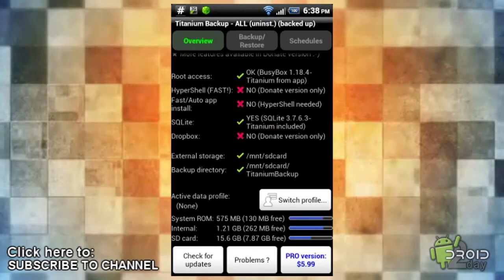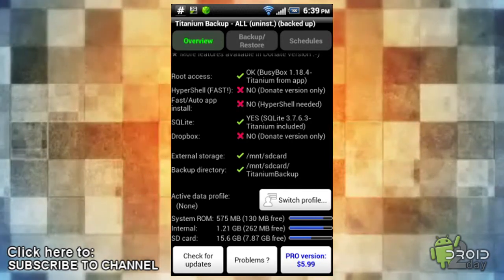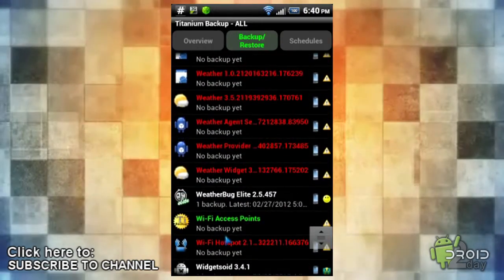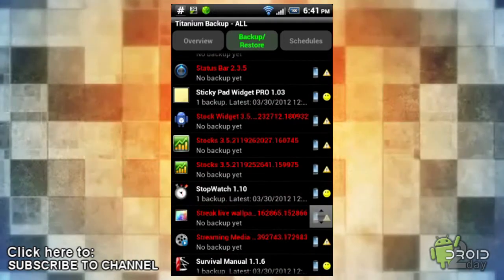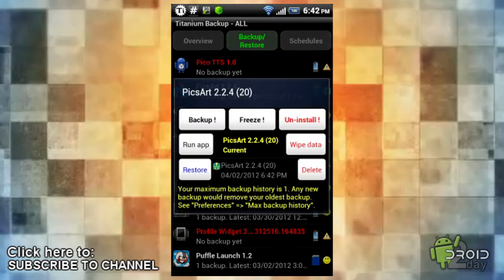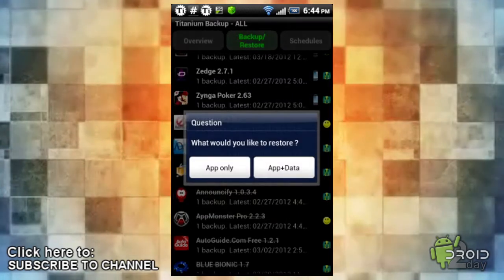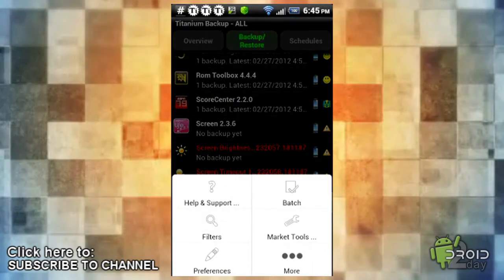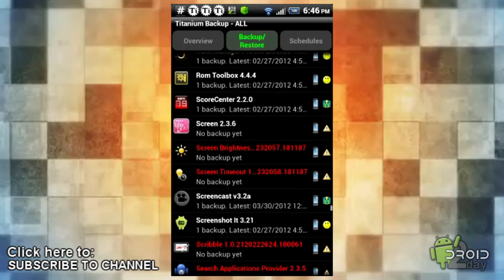Android APPZ Review: Titanium Backup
**ROOTED APP**
This is my first video review for Titanium Backup.  I hope you like it.  I am always looking for ways to improve my videos.

I forgot to mention in the video that you MUST be in debugging mode on your phone for Titanium Backup to work.  You can do this by going into APPLICATIONS-DEVELOPMENT and check the debugging mode check mark.